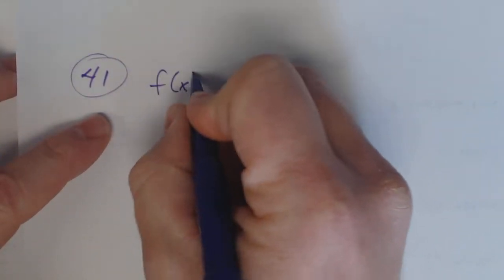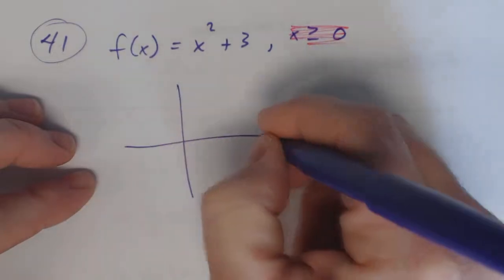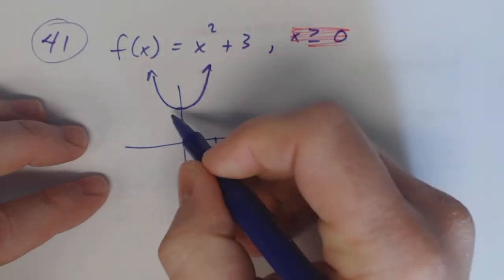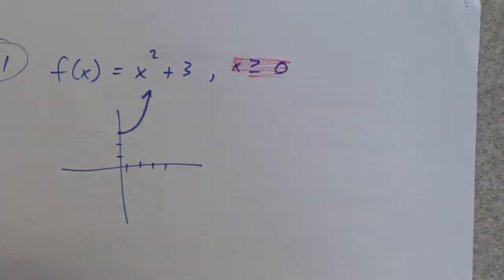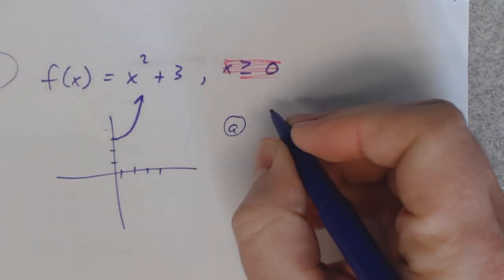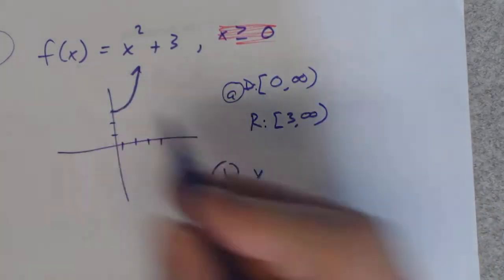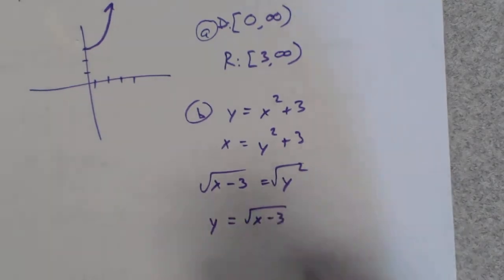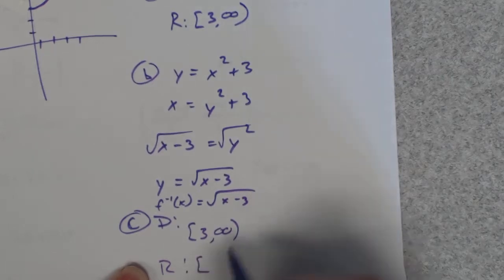#41 College Algebra Final Exam Review